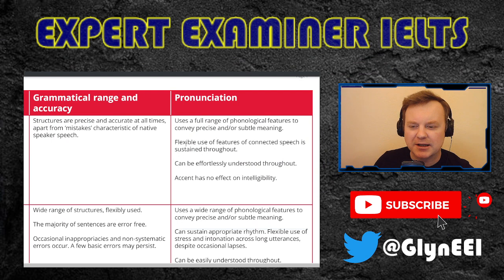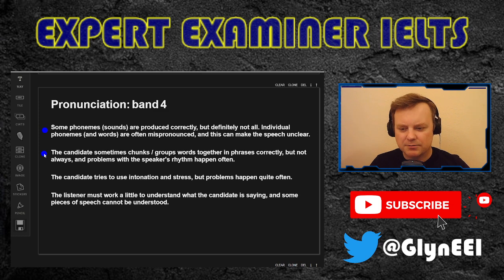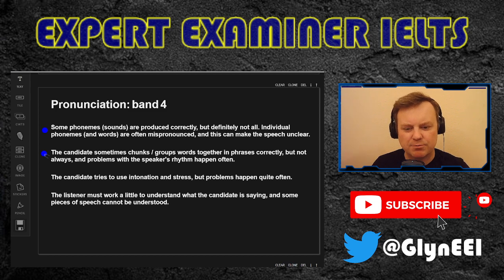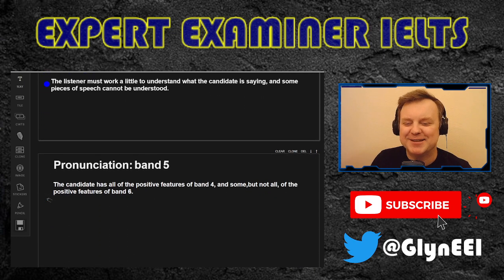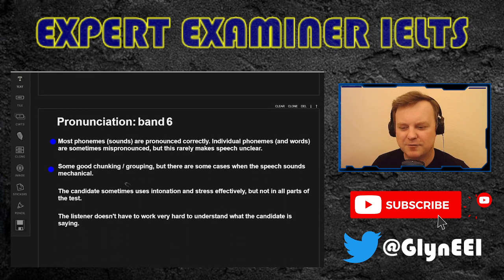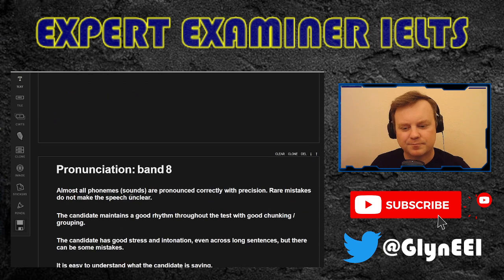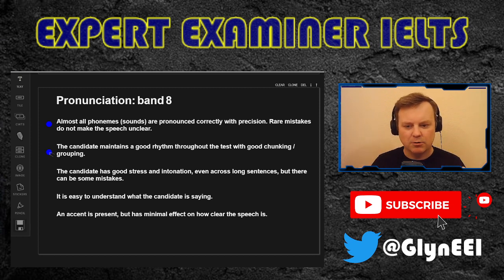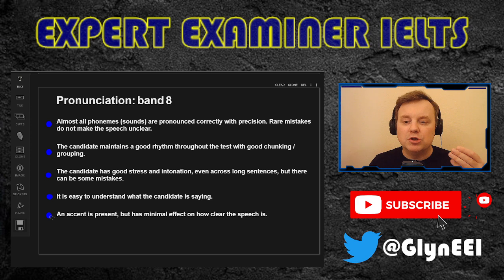IELTS speaking: what is pronunciation?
00:00 Introduction
01:38 What is pronunciation?
02:14 Band 4
08:06 Band 5
08:28 Band 6
12:52 Band 7
13:10 Band 8
18:37 Conclusion

If you'd like a free IELTS practice speaking test with feedback, let me know! :)